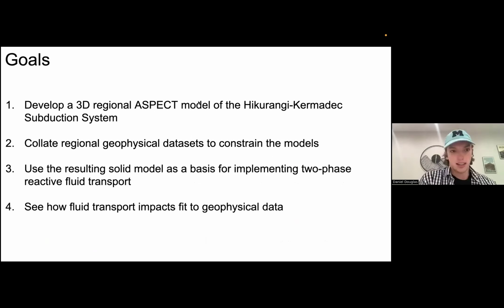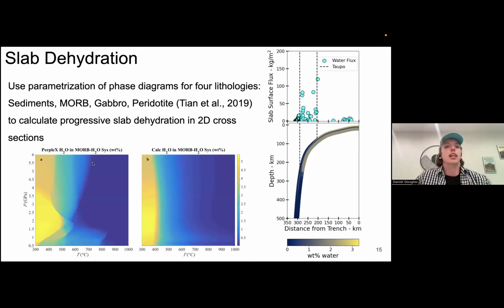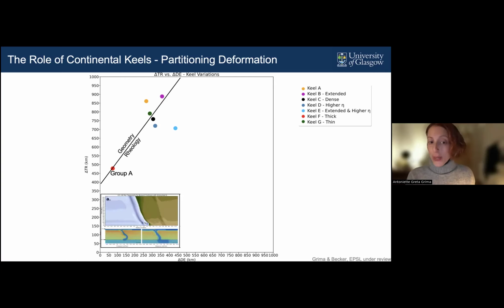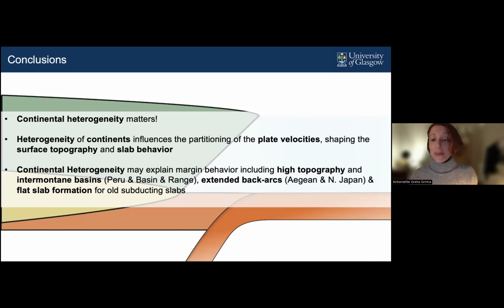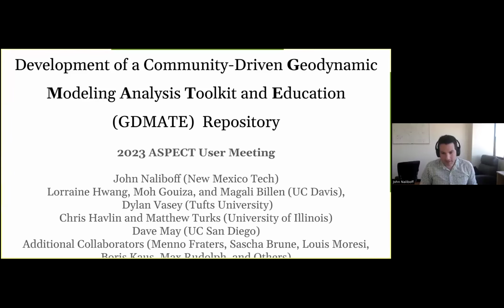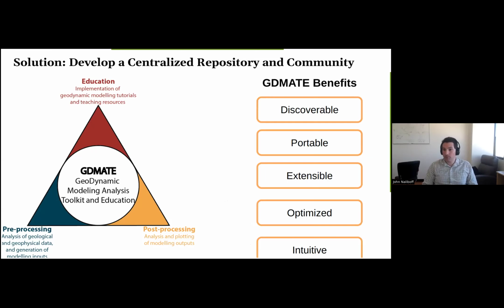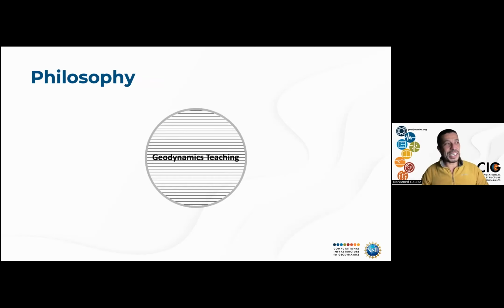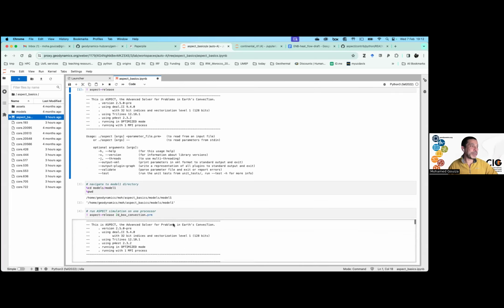February 7: Science Presentation 4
3D Subduction Modeling using ASPECT and the Geodynamic WorldBuilder, an Application at the Hikurangi Margin. Daniel Douglas, New Mexico Tech

Topography at subduction zones. Antoinette Grima, U Glasgow

GDMATE. John Naliboff, New Mexico Tech.

Widening access to computational geodynamics through Jupyter Notebooks. Mohamed Gouiza, UC Davis